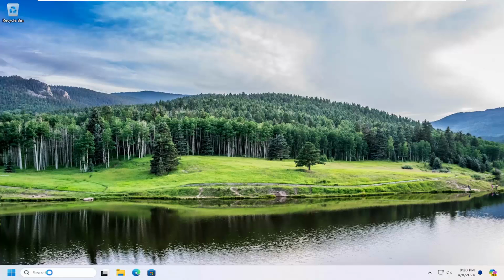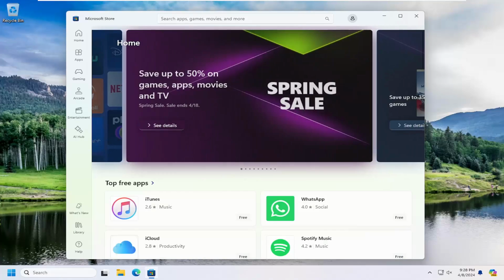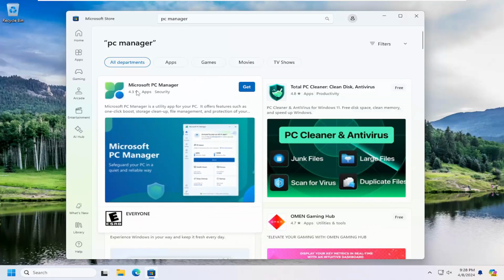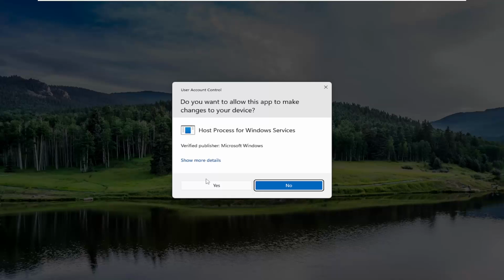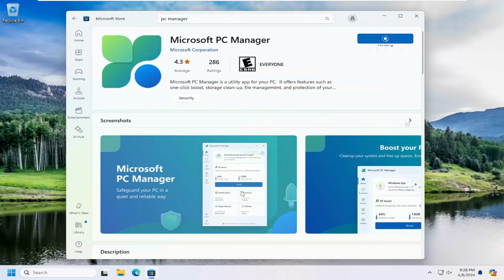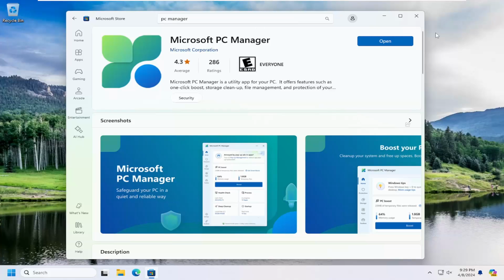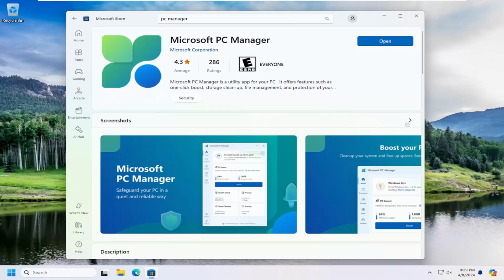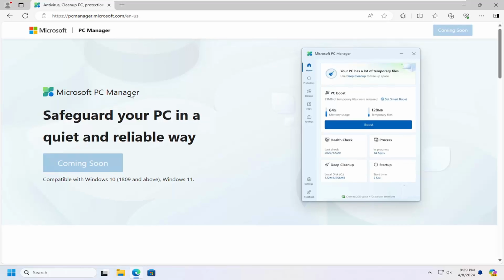How to Fix Microsoft PC Manager Won’t Install [Solution]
Microsoft PC Manager is a maintenance app that lets you optimize your system performance. It offers superfast malware removal, a one-click speed boost, and a full computer security check. At the time of writing, the app is in open beta. Therefore, it's very common to face issues with it.

One of the more common issues is that the app fails to install on a Windows computer. As such, if Microsoft PC Manager fails to install on your computer, here are some fixes you can try.

Issues addressed in this tutorial:
microsoft pc manager won’t install